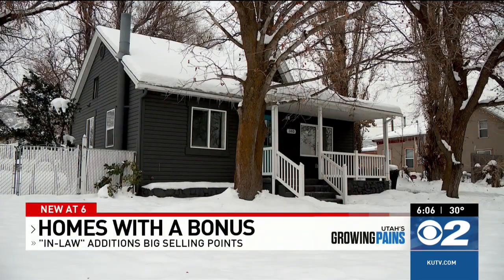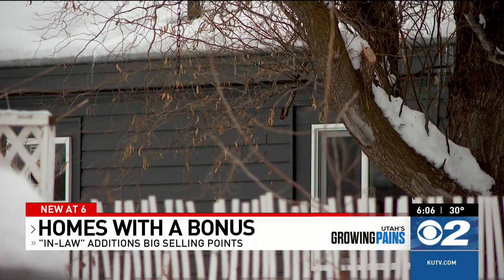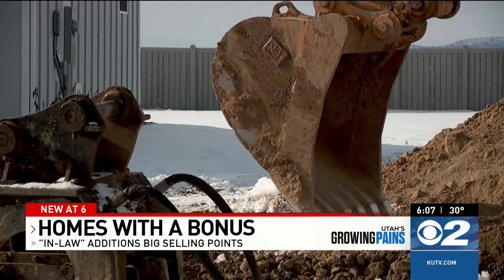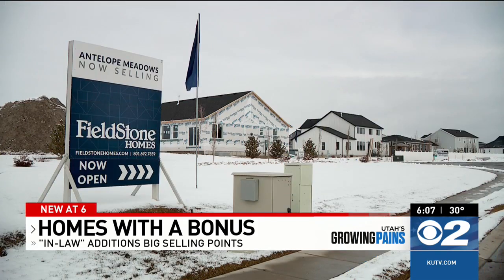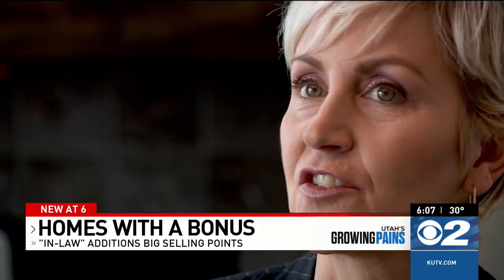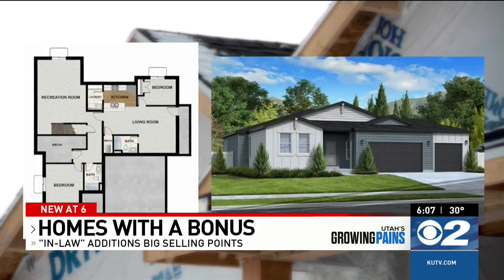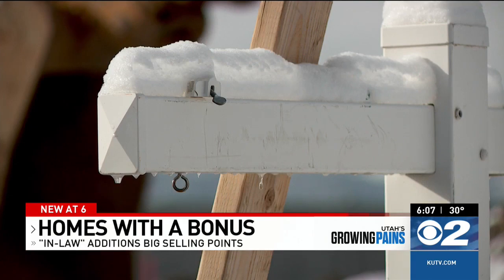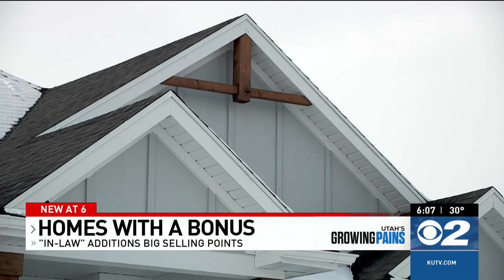Utah builder offering basement apartments to buyers in tough housing market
At a time of high mortgage rates and still high prices, one Utah home builder is trying something new to attract buyers – and potentially help them more easily qualify for a mortgage.

Fieldstone Homes, based in Draper, has just launched new options in several communities for buyers to add accessory dwelling units to their homes – basically, a basement apartment.

Sinclair Broadcast Group, Inc. is one of the largest and most diversified television broadcasting companies in the country today.Sinclair owns and operates, programs or provides sales services to 163 television stations in 77 markets, after pending transactions.